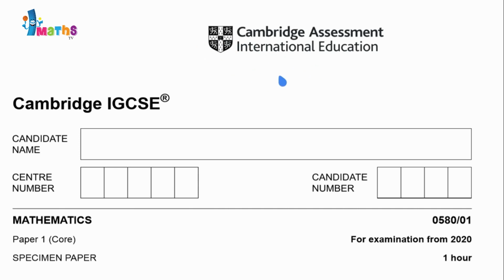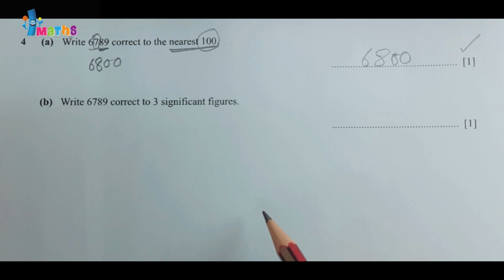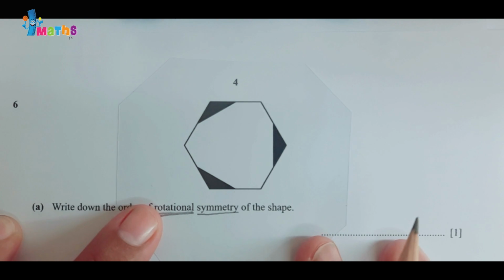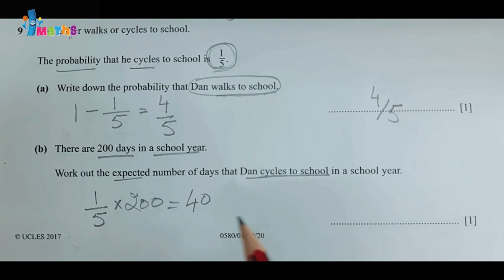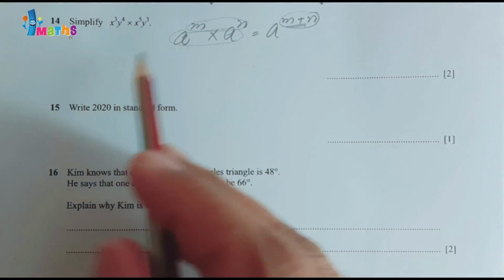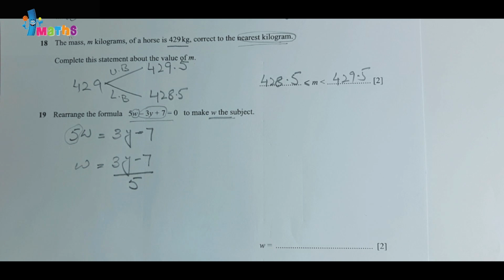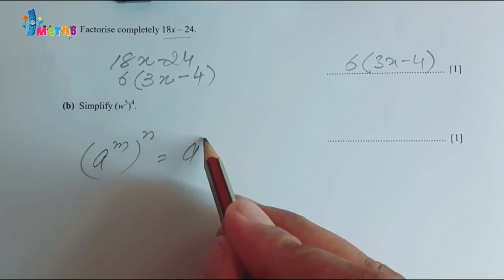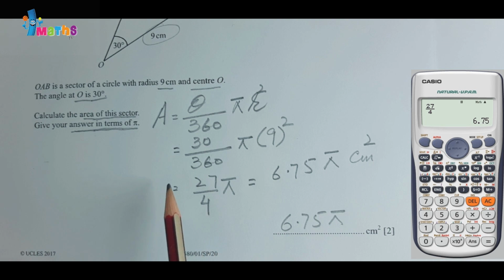0580/01/SP/20 | Worked Solutions | 2020 IGCSE Maths Paper (CORE) #0580/01/Sample Paper /2020 #0580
0580/01/SP/20 Complete Worked Solutions Cambridge IGCSE Core Mathematics 2020